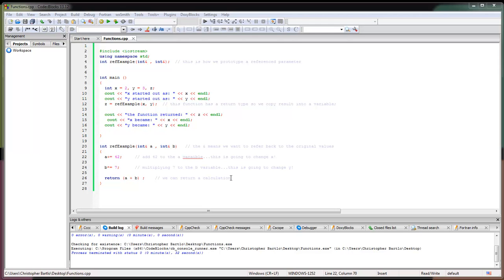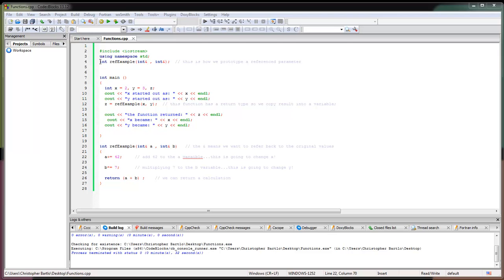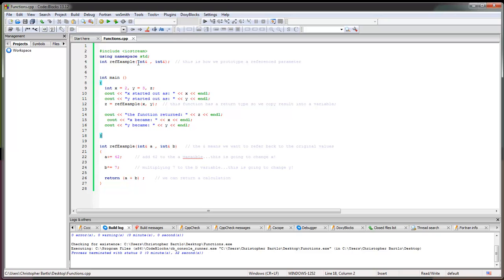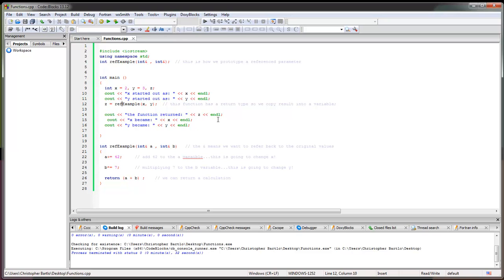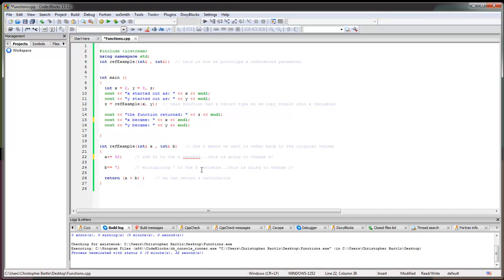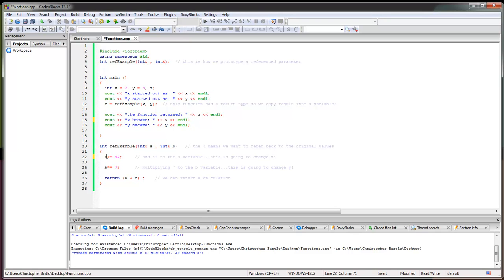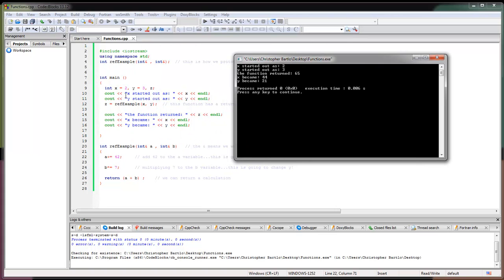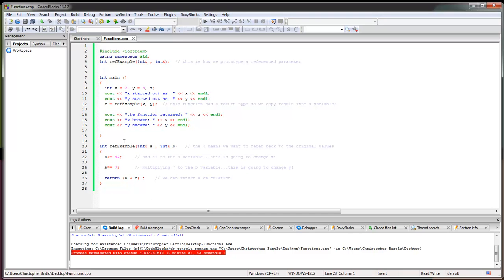Functions Part 3 - Passing a Reference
A quick little example about passing variables by reference...very useful, but a more advanced topic!